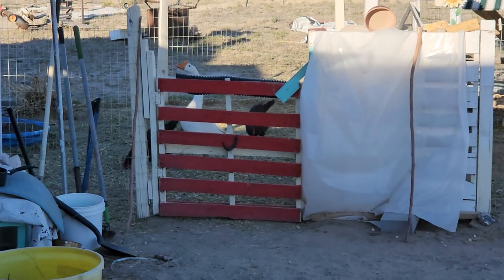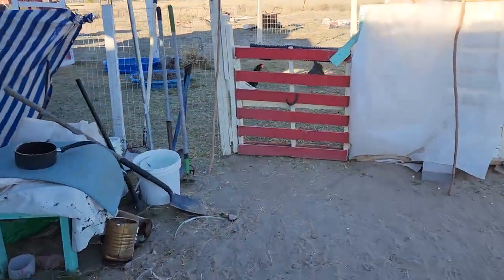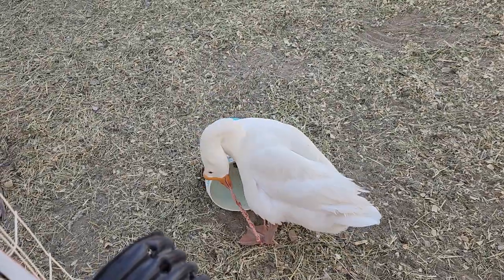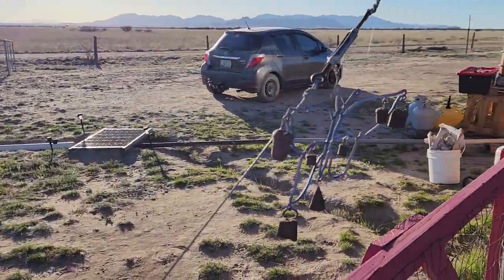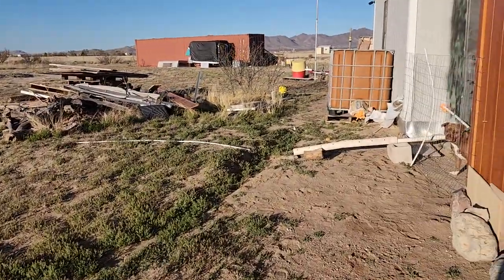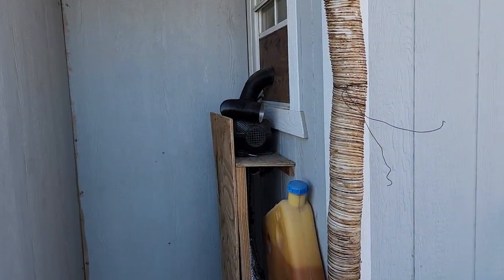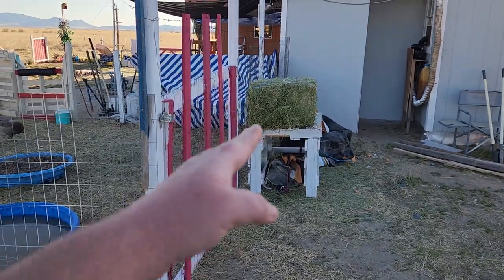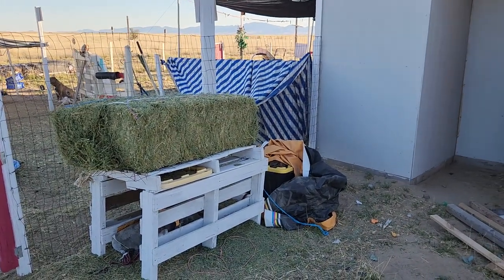swamp cooler, moringa seedlings and bigger chicken Coop plans